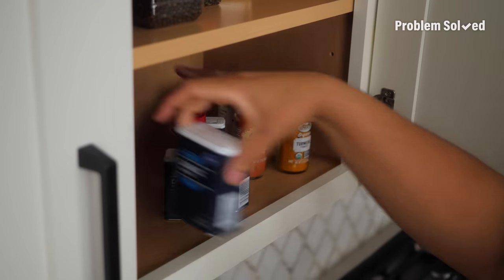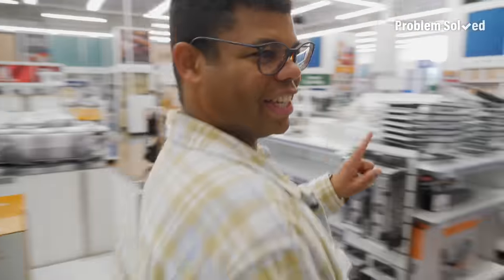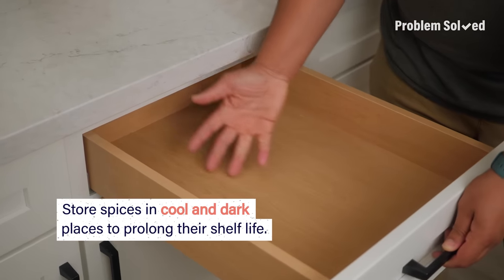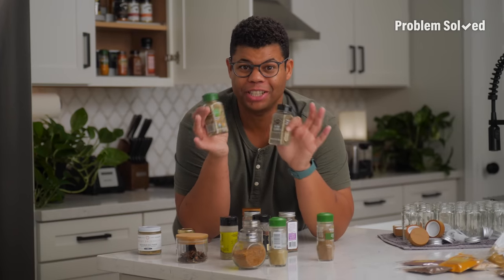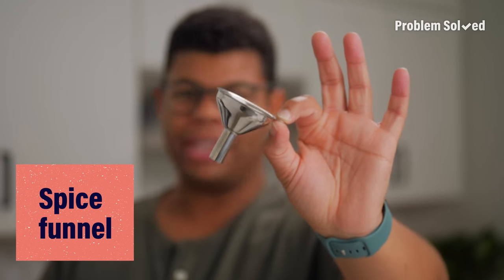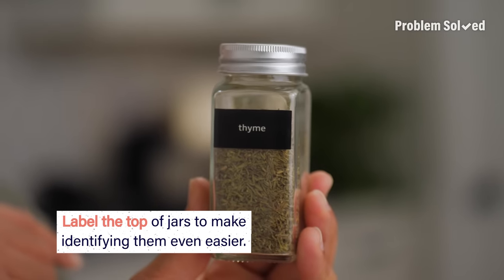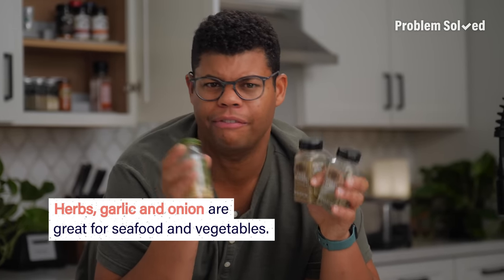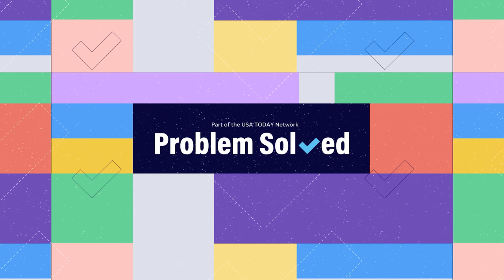Genius Hacks for Organizing Your Spice Cabinet | Problem Solved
Are you tired of digging through a cluttered spice cabinet every time you cook? It's time to spice up your life with our genius hacks for organizing your spice cabinet! In this video, we'll show you how to take your spice storage to the next level with creative ideas that are both functional and beautiful.

Bring some order to your spice jar chaos

Glass, plastic, metal, tall, short, square, round... chances are your spices are a mess. It's almost as if they were designed to be disorganized, but have no fear, we've got you covered. You can finally stop searching for the nutmeg that was supposed to be right next to your 3 bottles of cinnamon.

Say goodbye to the frustration of mismatched spice jars and hello to a well-organized, easy-to-use spice cabinet that will make your life in the kitchen a breeze. Whether you're a seasoned chef or just starting out, these tips will help you elevate your cooking game and impress your family and friends with your organized spice collection. Get ready to transform your kitchen with these amazing spice organization ideas!

You've got problems, we've got the solutions. PROBLEM SOLVED shares the surprisingly simple solutions to life's common problems. These aren't just hacks. They're helpful techniques you can use every day. Check back every week for more clever, simple and inspiring solutions.

Purchases made through links may earn us and our publishing partners a commission.